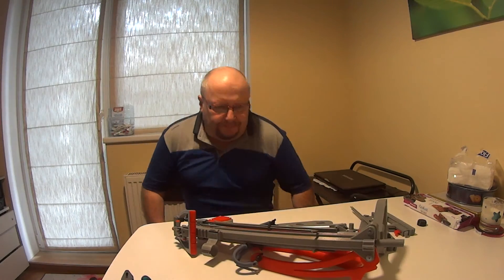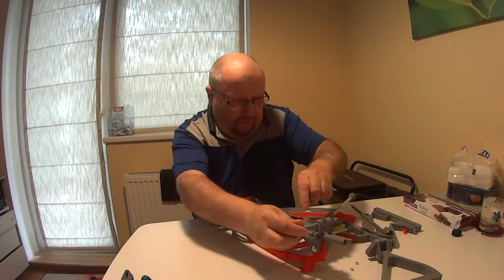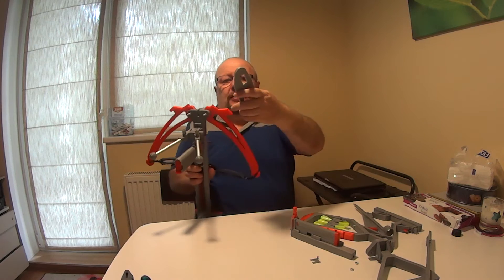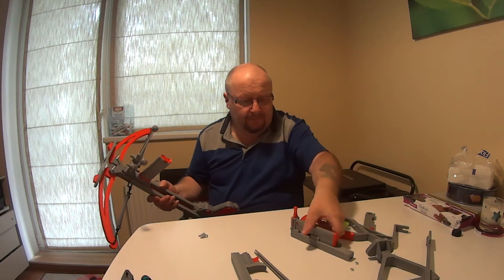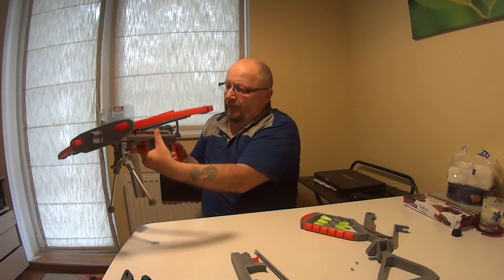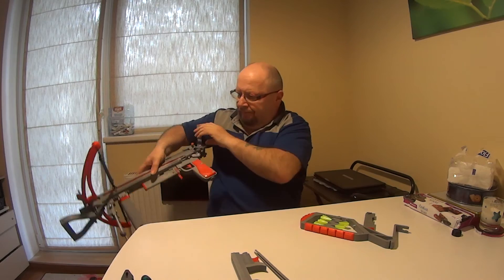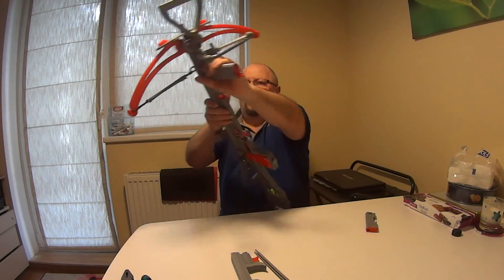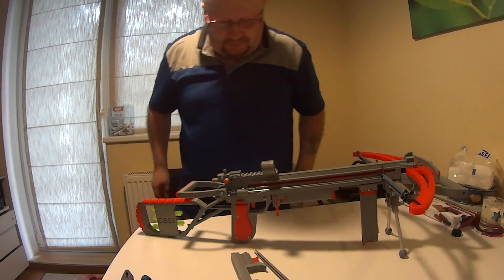CB53 Sniper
Assembling instruction